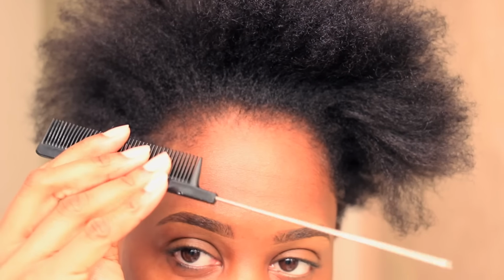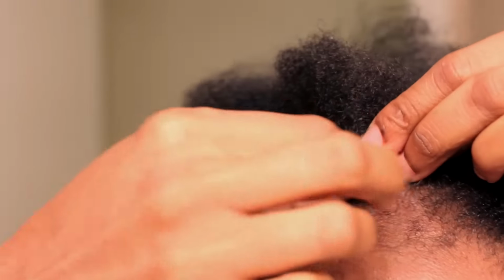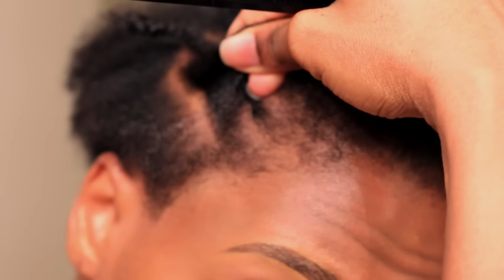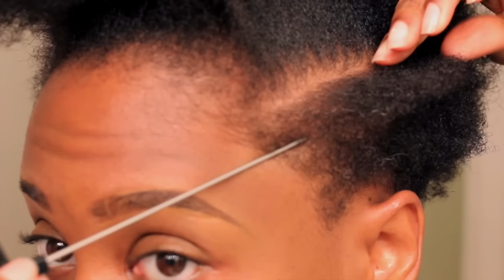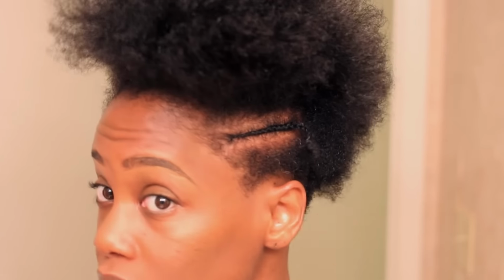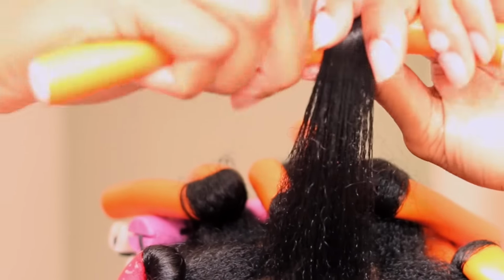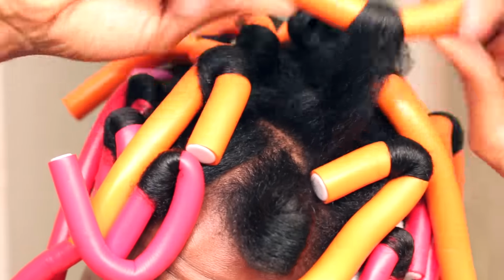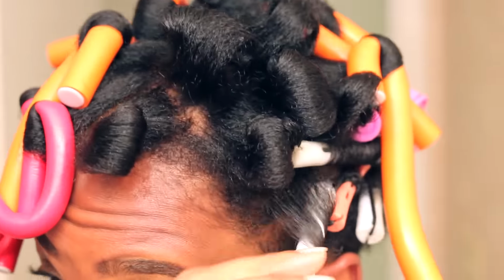Double Braided Parts on Tapered Natural Hair | MissKenK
Hello Team MissKenK!!  First off let me welcome my new Subbies!!!

Camera- Canon 70D
Stellar Ring Light
64GB SD Card
Canon EF 50mm f/1.8 STM Lens
Canon EF 75-300mm Zoom Lens
Canon EF 40mm f/2.8 STM Pancake Lens
Samsung NX mini selfie camera

Knappy Hair Extensions: "MissKenK" for $25 off
Finger Comber: "MissKenK" for a shipping upgrade
RPG Hair: 'KenK10' for $10 off $100 purchase